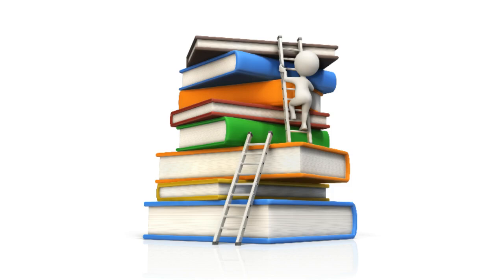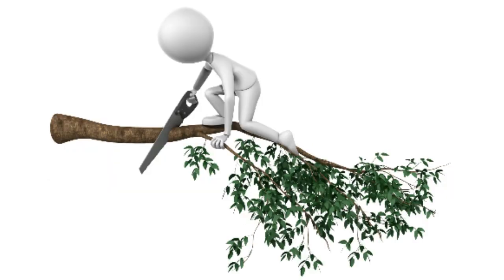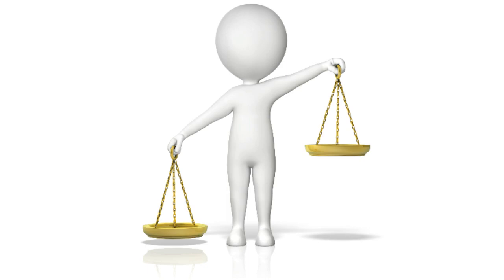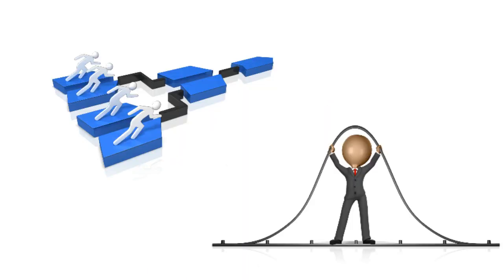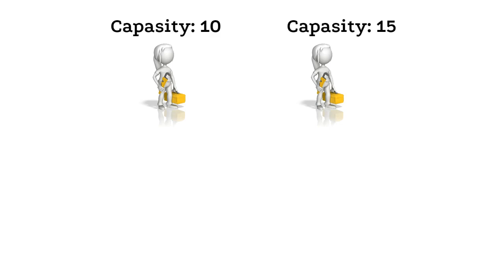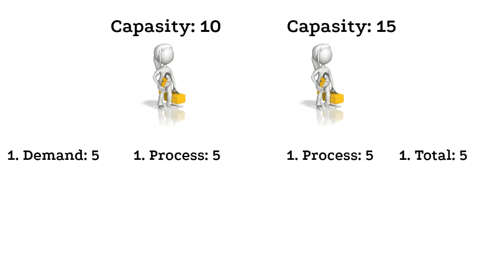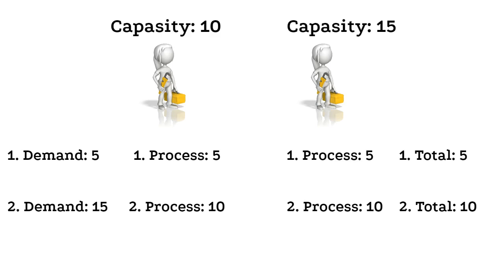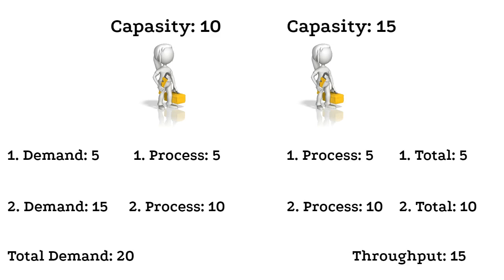Book Summary: The Goal - Eli Goldratt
To summarise these points. Every action that brings a company closer to its goal is productive, whereas every action that does not bring the company closer to its goal is unproductive. This led us to the conclusion that productivity cannot be measured without a goal.
 According to the metrics identified in the book, a company's goal is to improve throughput while simultaneously decreasing inventory and operational costs. The constant application of these metrics will balance the flow of work with the market demand.
 To improve the flow of work it is important that a  bottleneck resource is distinguished from non-bottleneck resources. The business's effective capacity is determined by the bottleneck resource. Expanding only the bottlenecks is required to increase the business' capacity to meet market demand.
 As one bottleneck is alleviated, a second bottleneck will emerge. It is essential that management be constantly engaged in enhancing business processes.
  To achieve this, management must systematically identify and eliminate process constraints, as outlined in the 5-step approach.
  As management works methodically through the five-step process, a thinking process is required to answer the following question: What should be changed? What should it be changed to?  How should the change be implemented?
  This methodical and reflective process is the core of every manager's duties.